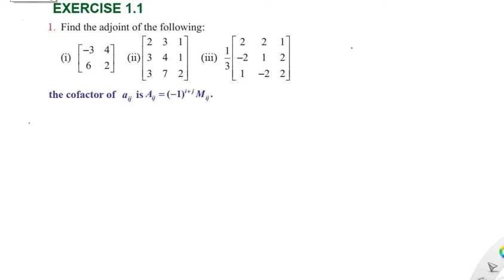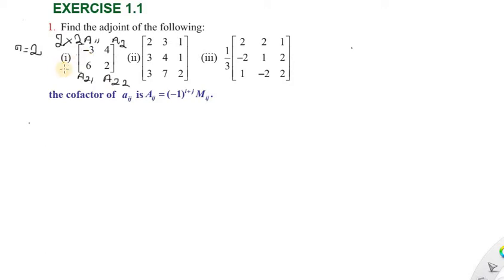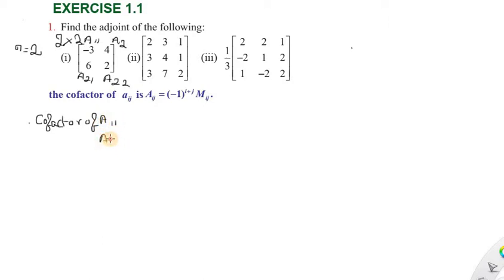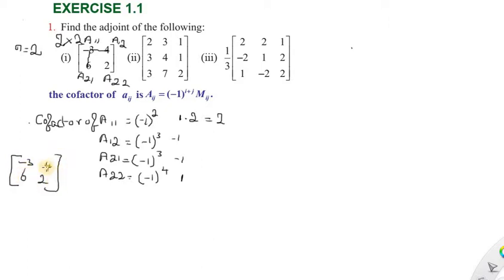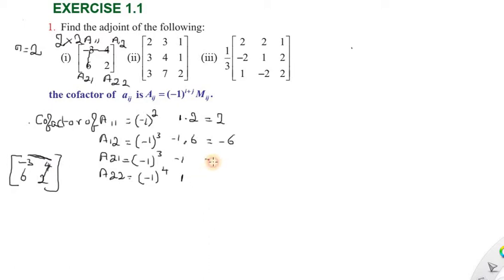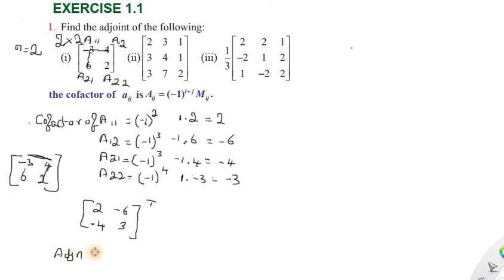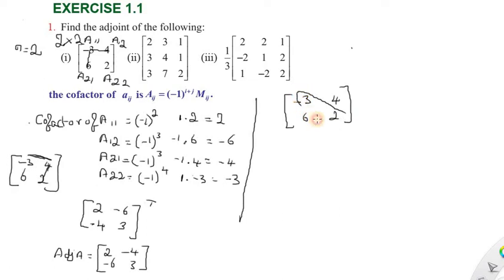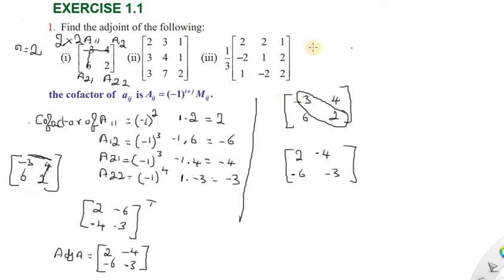Subscribe Chapter1|Exercise 1.1|Q.No.1| TNSCERT | Class XII New Syllabus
Application_of Matrices and Determinants
Chapter-1
TNSCERT New Syllabus
Concept Teaching